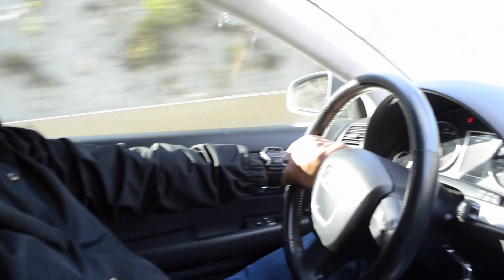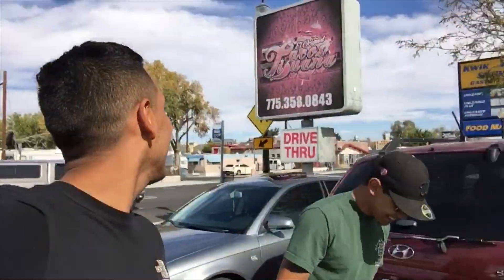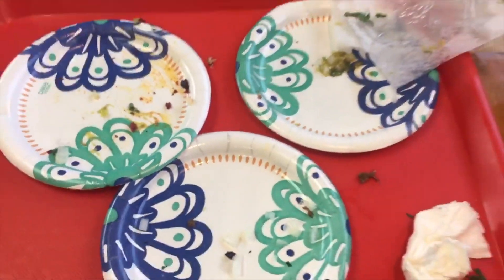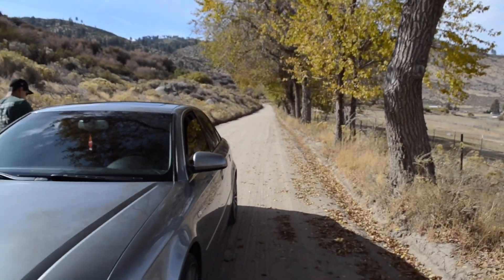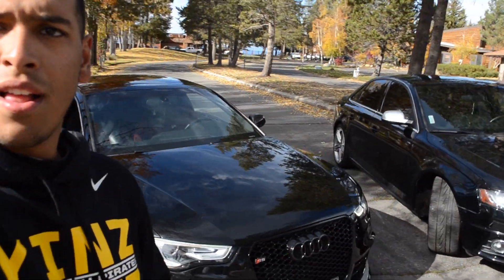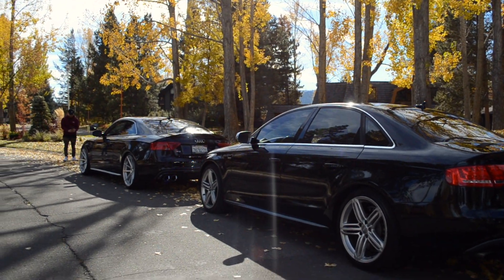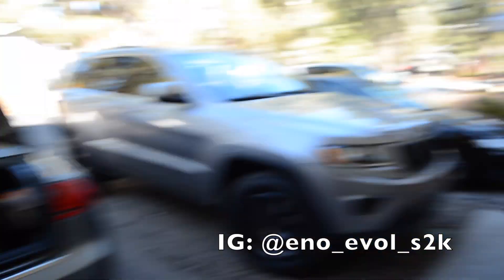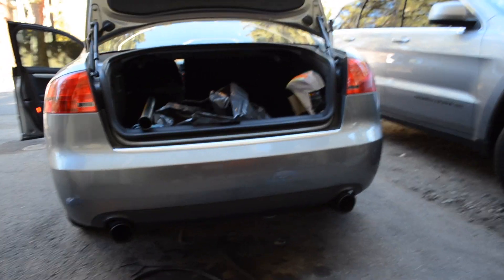Muffler Deleting My Audi B7! | Photoshoot With An S5 & S4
In this vlog I muffler deleted my Audi & went out to snap some photos of Anthony's and Chris's Audi's.